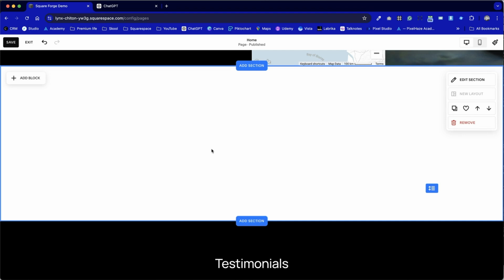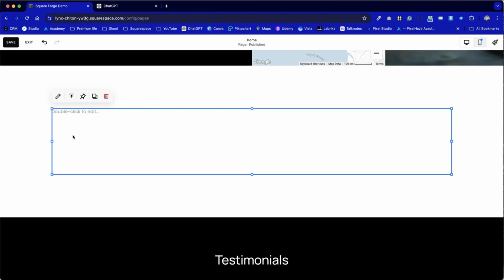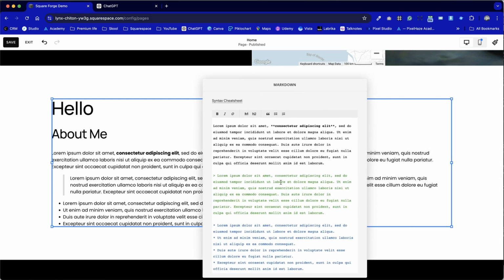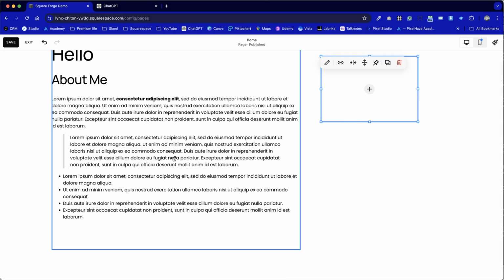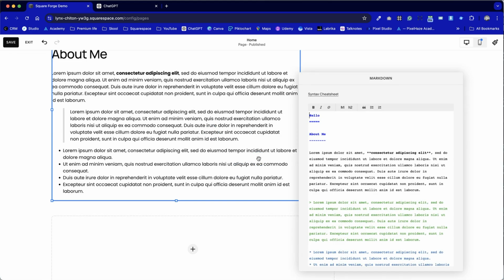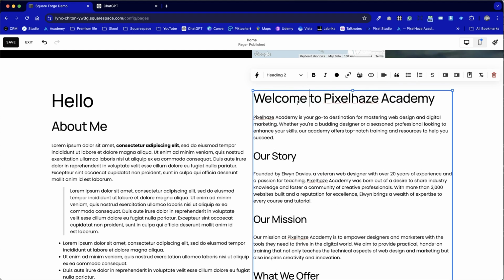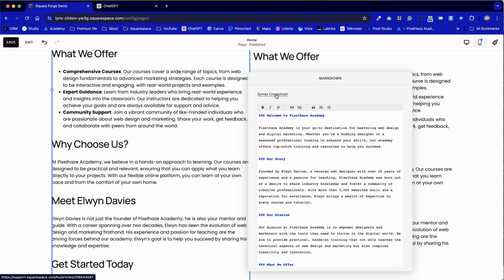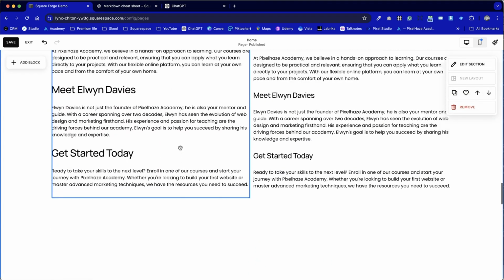Squarespace Markdown Blocks: Learn Quickly & Simplify Your Web Content Creation!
Understanding Markdown Blocks in Squarespace: Tutorial with Elwyn Davies

In this tutorial, Elwyn Davies explores using Markdown blocks in Squarespace. He demonstrates how to create and edit text content using Markdown syntax for headings, bold text, quotes, and bullet points. Elwyn provides practical examples and highlights the limitations of Markdown blocks, such as the inability to incorporate images directly. He showcases ways to use ChatGPT to generate content and format it in text and Markdown formats. The tutorial concludes with insights on utilizing Markdown efficiently and invites viewers to join the Pixelhaze Academy community for more resources and support.

00:00 Introduction to Markdown Blocks
00:05 Creating a New Section
00:22 Understanding Markdown Usage
00:57 Markdown Block Features
03:37 Using ChatGPT with Markdown
05:40 Final Tips and Resources
06:08 Join Our Community